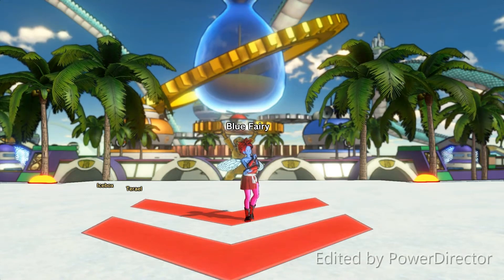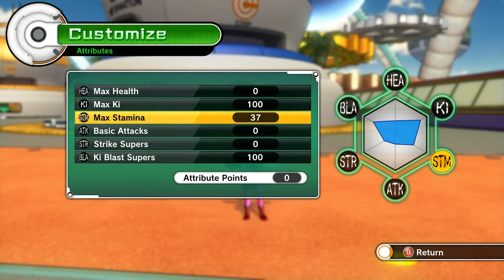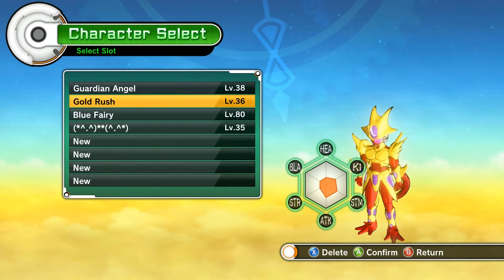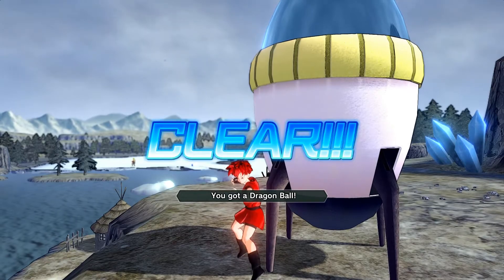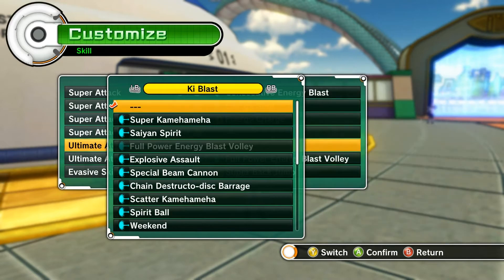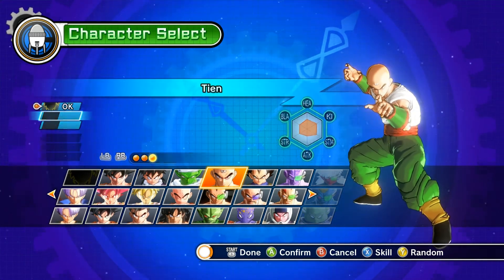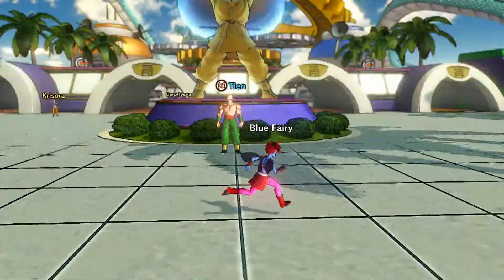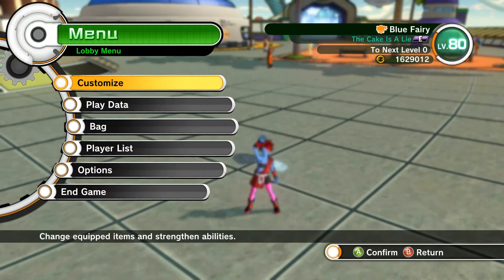Dragon Ball Xenoverse - Best PvE Build - Detailed Guide - Part 1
My version of what I think is the best way to z-out all of your mentors and parallel quests. No other guide (so far) gives you the amount of detail you need to make your PvE gameplay go as smoothly as the one you're watching right here.